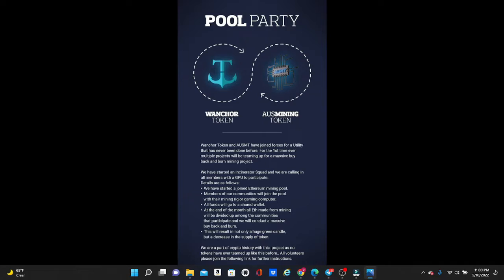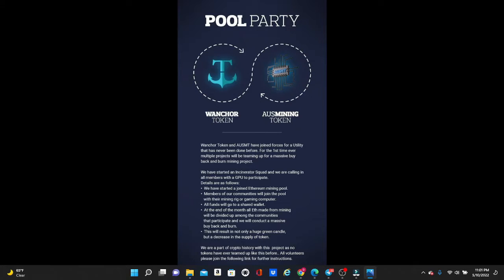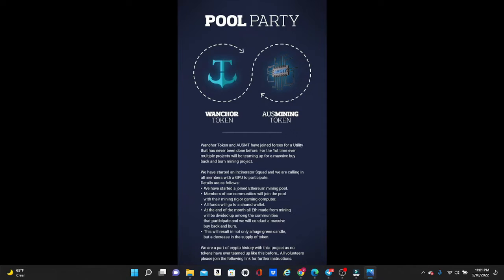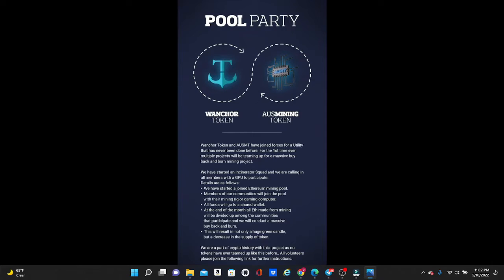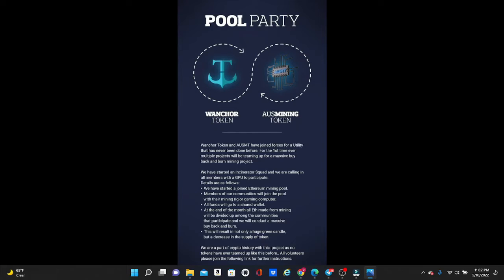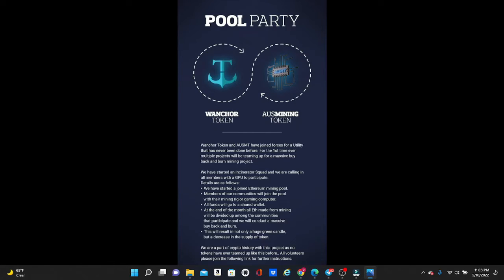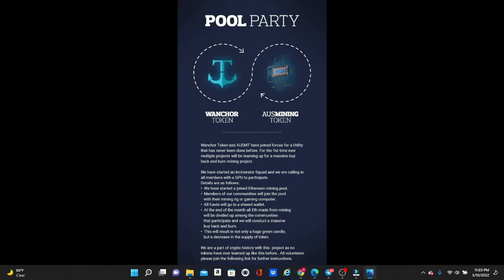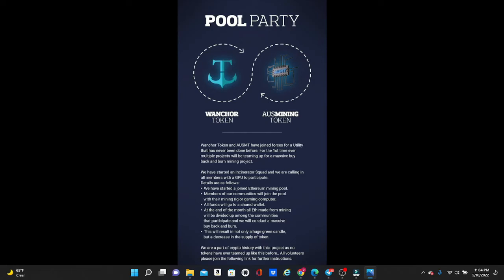Wanchor Token & AUSMT Pool Party Partnership Explained.. This is a 1st in Crypto History!!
For the 1st time in Crypto history, 4 projects will team up for 1 shared Utility!!! This is a historic day for DeFi.. Find out what the Pool Party is!!